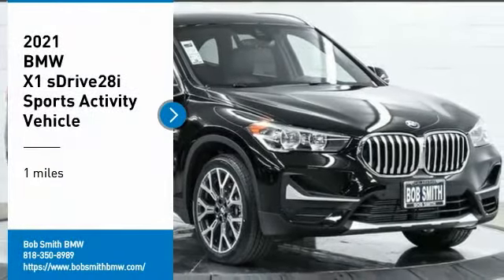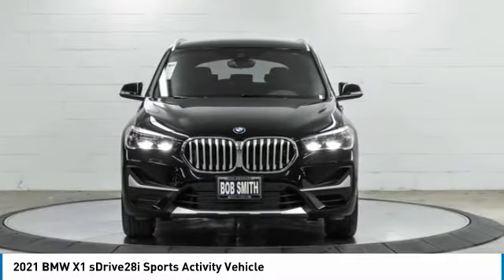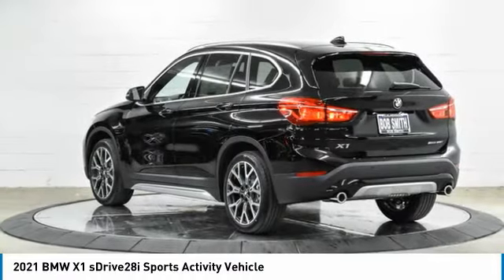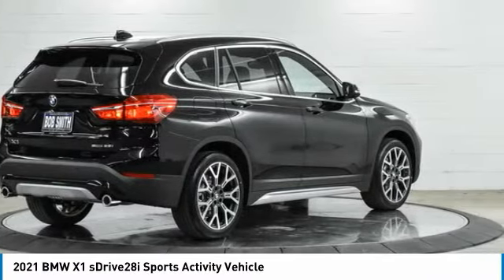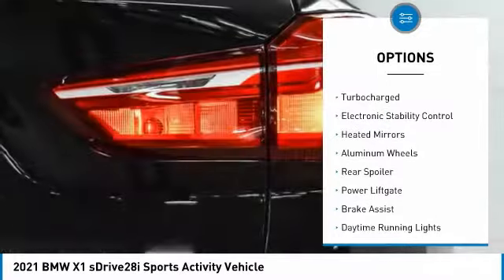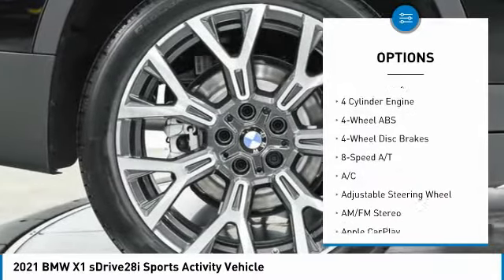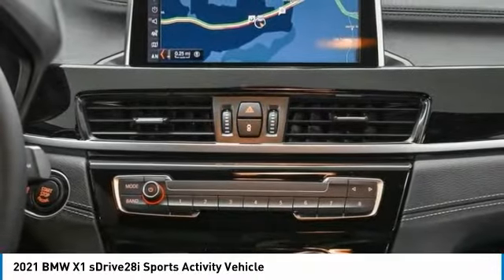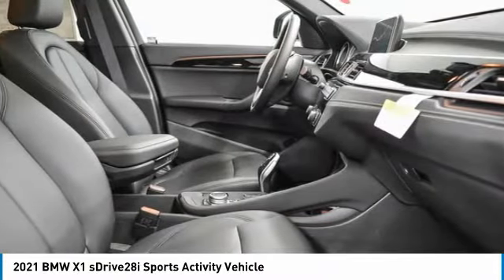2021 BMW X1 5T80949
2021 BMW X1 sDrive28i Sports Activity Vehicle

24500 Calabasas Rd.

Nav System, Apple CarPlay, Aluminum Wheels, Turbo Charged Engine, Back-Up Camera, Power Liftgate. sDrive28i trim. EPA 33 MPG Hwy/24 MPG City! Warranty 4 yrs/50k Miles - Drivetrain Warranty; CLICK ME!br /br /KEY FEATURES INCLUDEbr /Navigation, Power Liftgate, Back-Up Camera, Apple CarPlay Rear Spoiler, Turbocharged, Satellite Radio, iPod/MP3 Input, Onboard Communications System. br /br /EXPERTS ARE SAYINGbr /Great Gas Mileage: 33 MPG Hwy. br /br /BUY FROM AN AWARD WINNING DEALERbr /The staff at Bob Smith BMW is ready to help you purchase a new BMW or used car in Calabasas. When you visit our car dealership, expect the superior customer service that you deserve. With years of experience and training, the Bob Smith BMW team will get you into the BMW that was built for you. Get the new or used car by BMW in Calabasas that you have been dreaming of by calling or visiting Bob Smith BMW today. We are located a stone's throw from Woodland Hills, Canoga Park and Chatsworth. br /br /Fuel economy calculations based on original manufacturer data for trim engine configuration. Please confirm the accuracy of the included equipment by calling us prior to purchase. br /